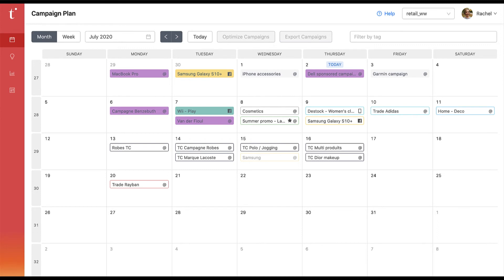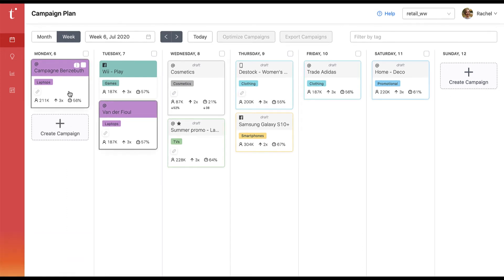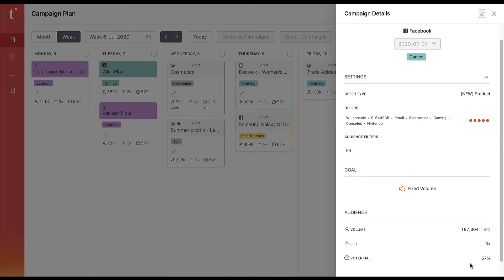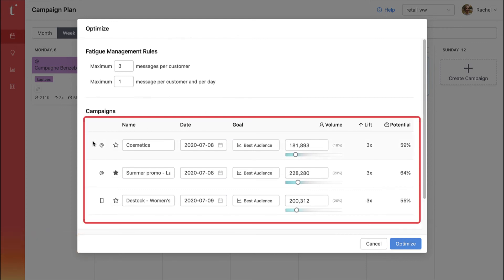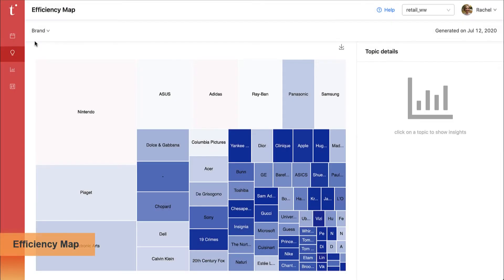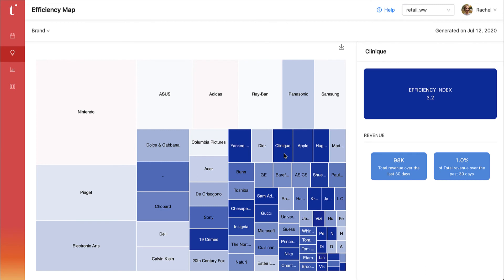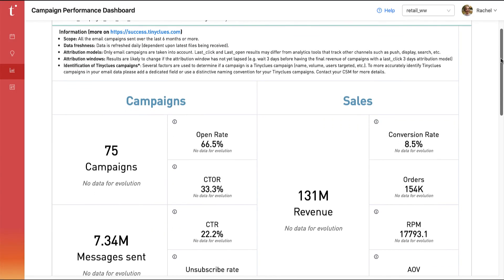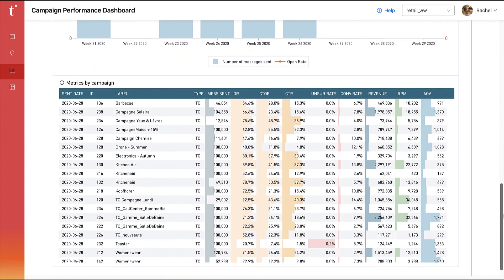Tinyclues Solution Overview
Learn about a few of the features that make Tinyclues a vital piece in your customer marketing toolkit. From planning campaigns to finding the perfect audience to top-grade metrics, see how Tinyclues helps marketers become heros every day!